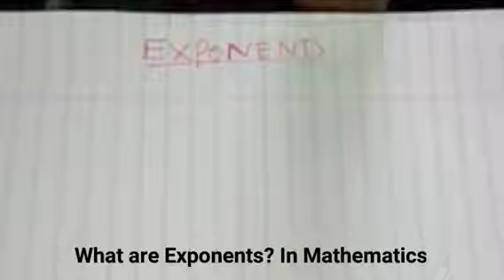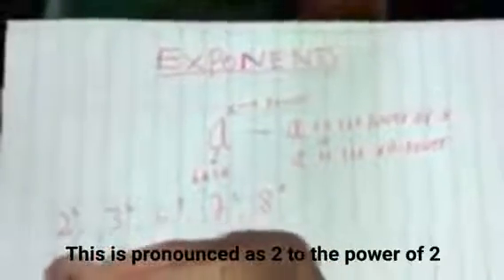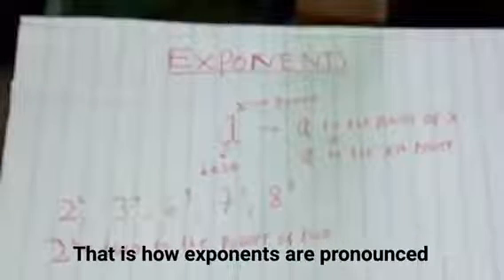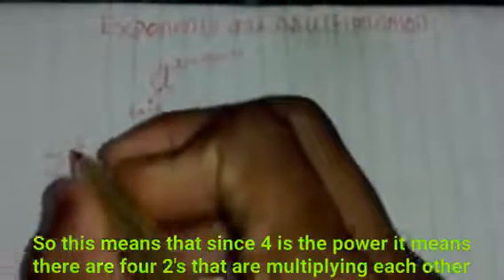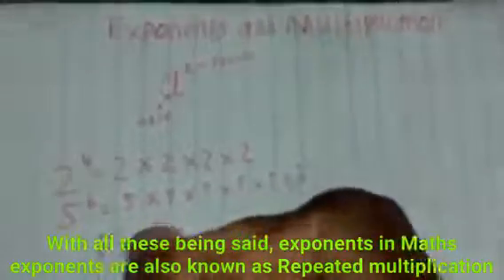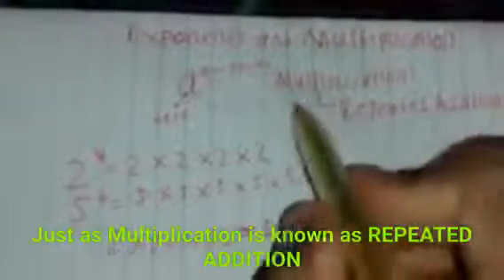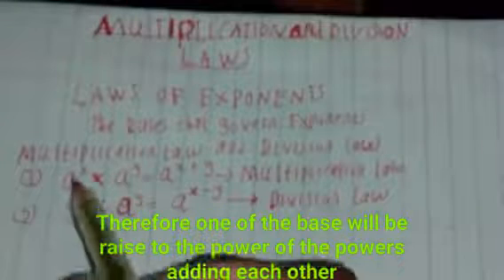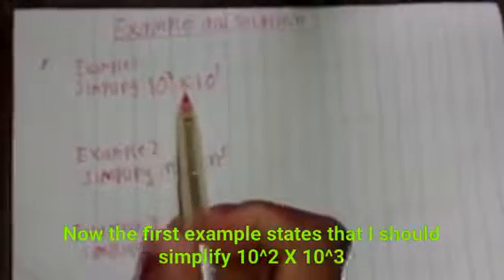Exponents part 1 : Definition and Multiplication and Division laws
In this video, learn what exponents are, how they are related to multiplication and the first two laws of exponents which are the multiplication and division laws of exponents, all these I will walk you through in this video.
Please if you have trouble hearing me, you can read the subtitles added to this video, these subtitles are added because of my voice so once again if you have trouble hearing me, read the subtitles added to this video. Thank you